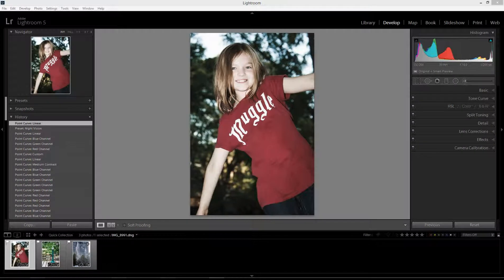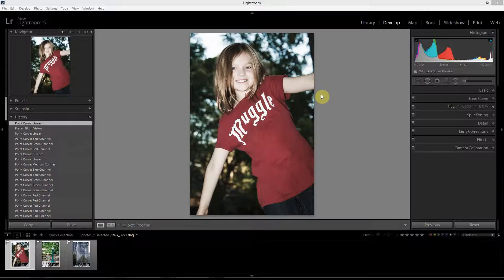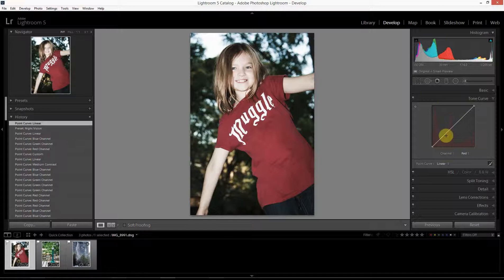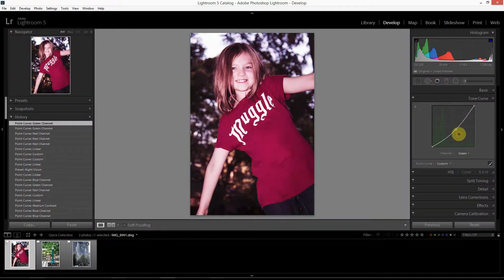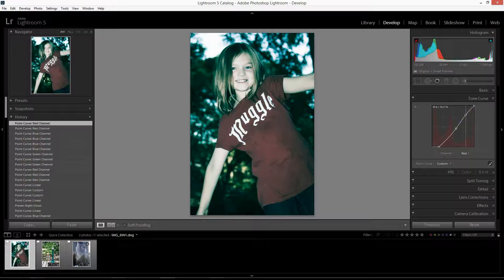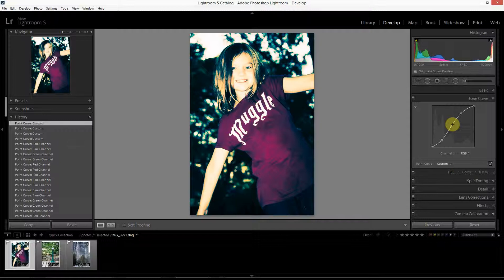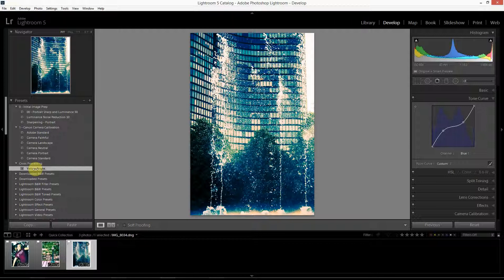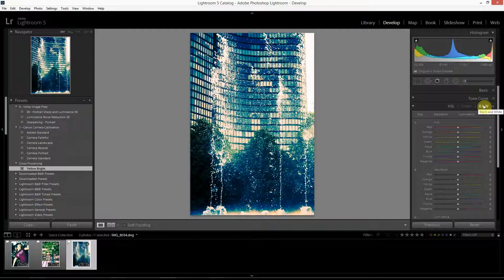Cross Processing in Lightroom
Back in the darkroom days, cross processing a photograph meant using the "incorrect" chemicals to develop your film, which would result in interesting color and tonal results. In the digital darkroom, color tone curves provide a quick and easy way to achieve a similar effect. In this tutorial, I walk through the color tone curve tool in Lightroom, and also discuss how to save cross processed effects as one-click presets.